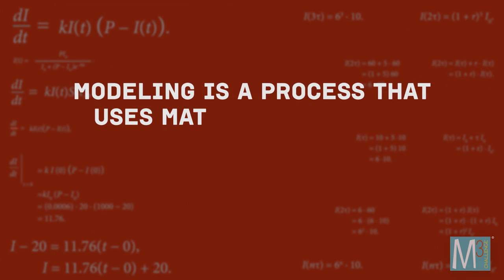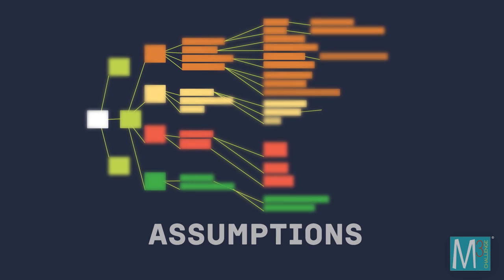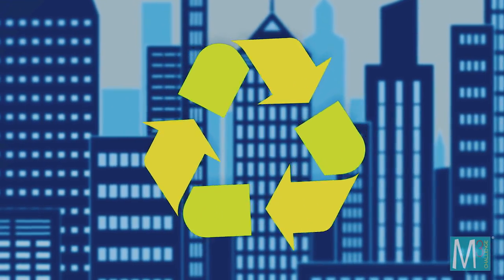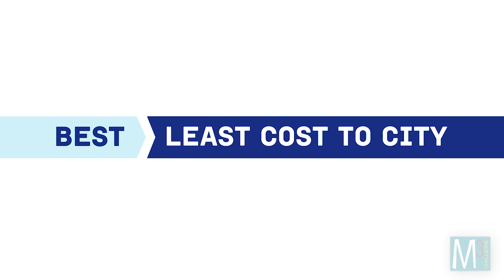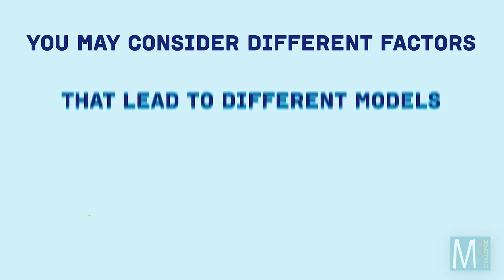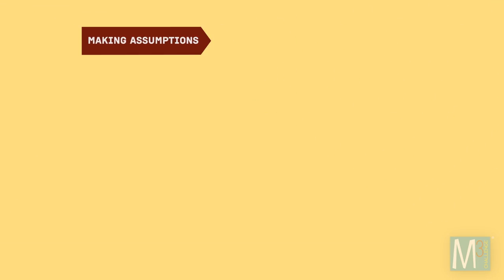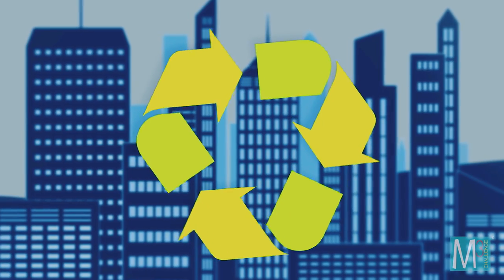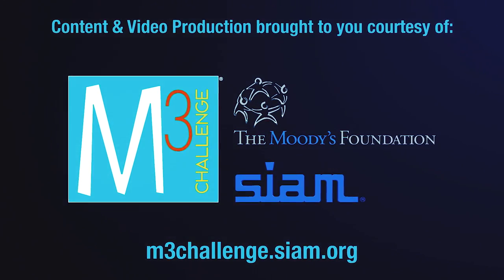What is Math Modeling? Video Series Part 3: Making Assumptions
Mathematical modeling uses math to represent, analyze, make predictions, or otherwise provide insight into real world phenomena. After defining the problem statement, modelers must make assumptions to reduce the number of factors affecting the model. This episode brings us one step closer to building an effective model, and is the third segment in this new math modeling video series.